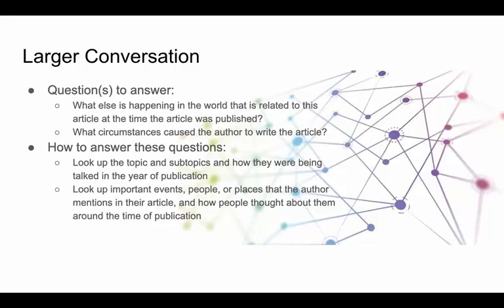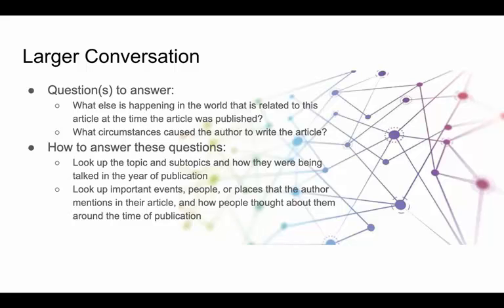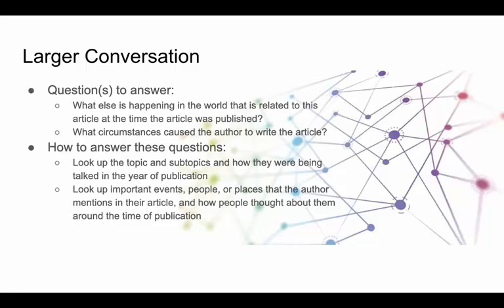Rhetorical Context, Part 4: Larger Conversation